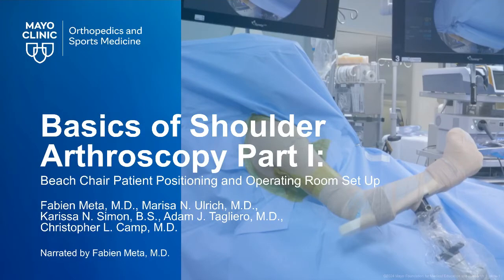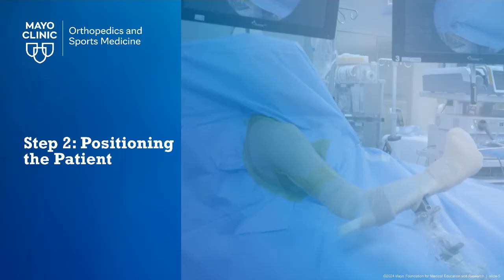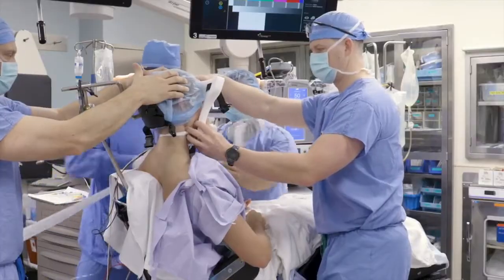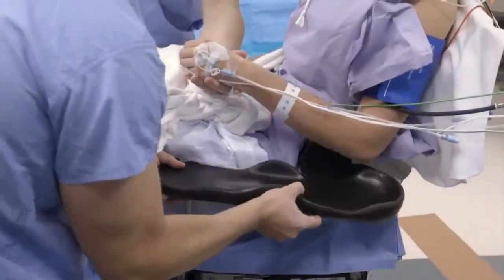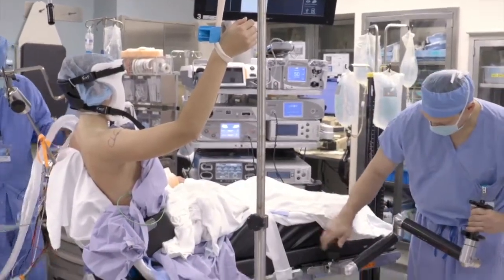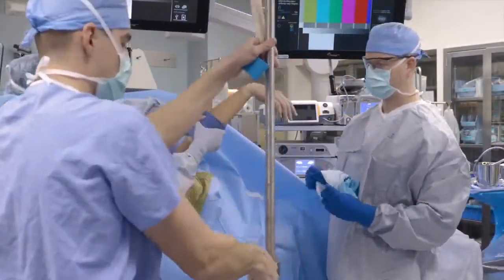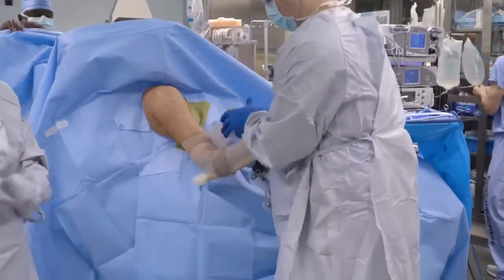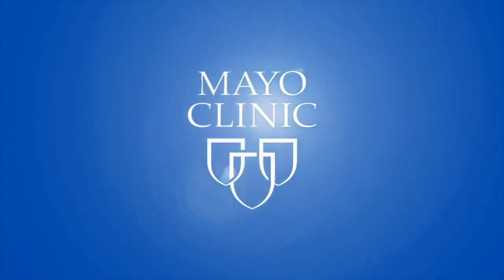Basics of Shoulder Arthroscopy Part I Beach Chair Patient Positioning and Operating Room Setup